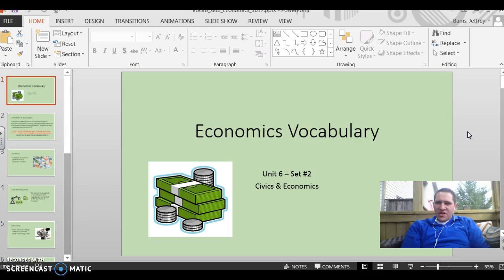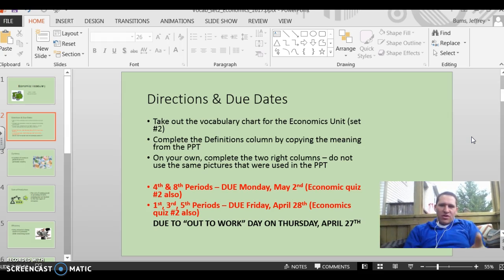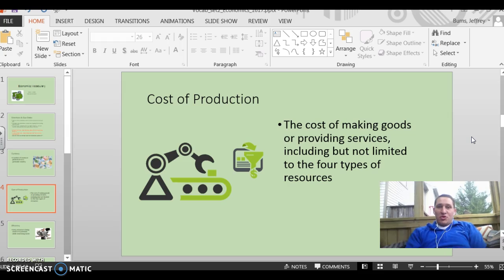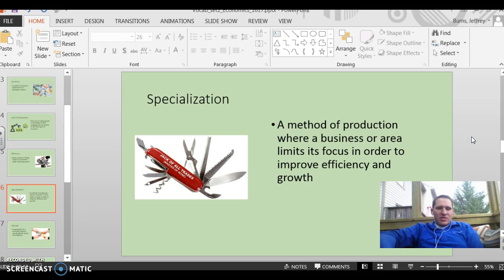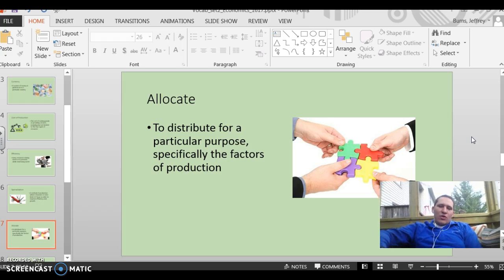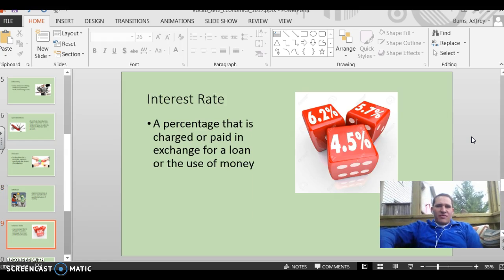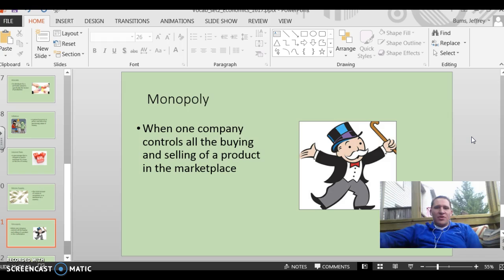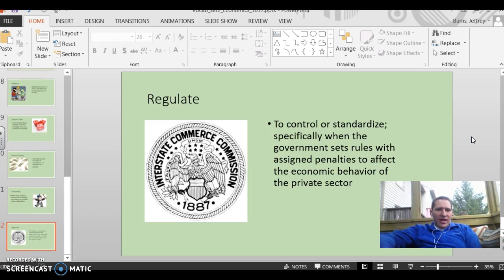Economics Set #2 Vocabulary